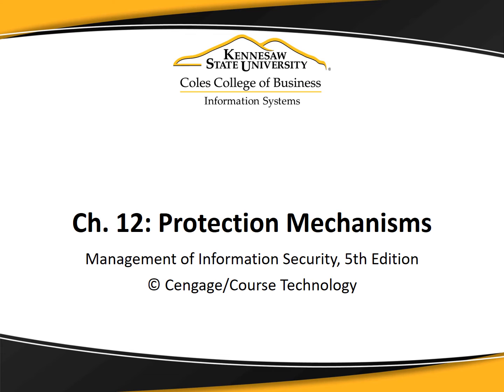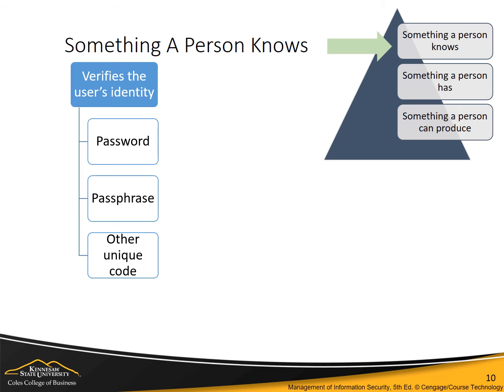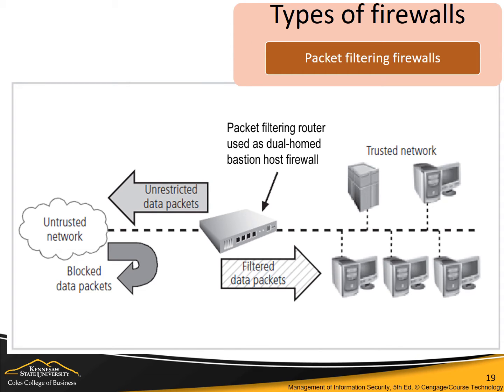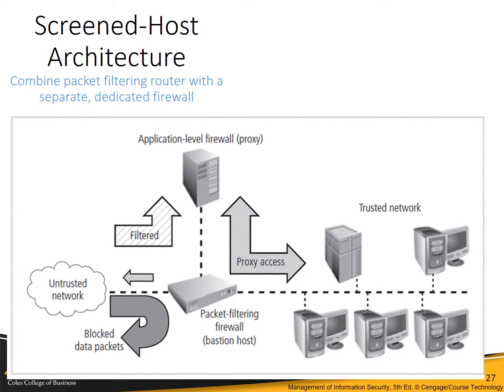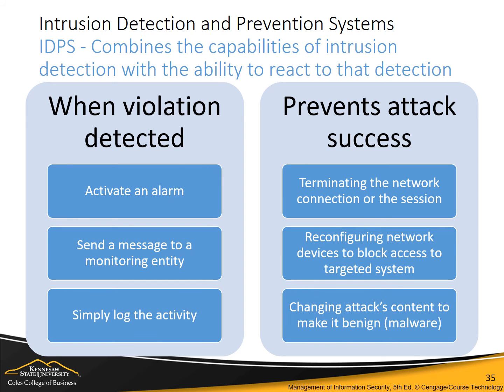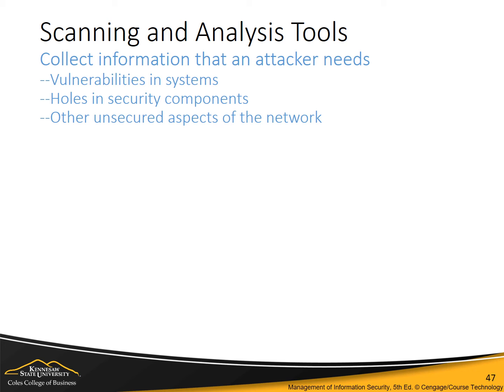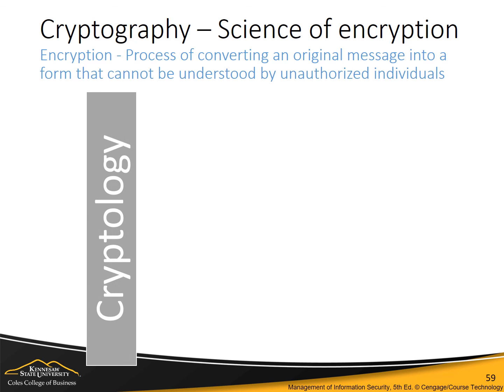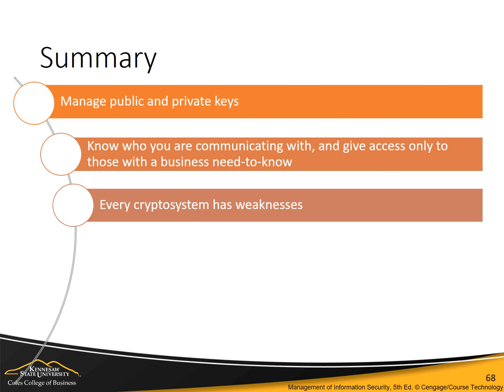HMI Ch12 Protection Mechanisms VIDEOS